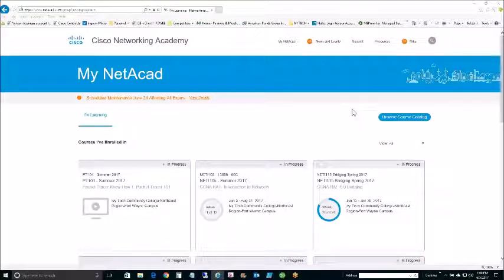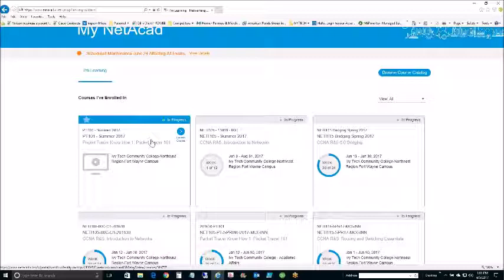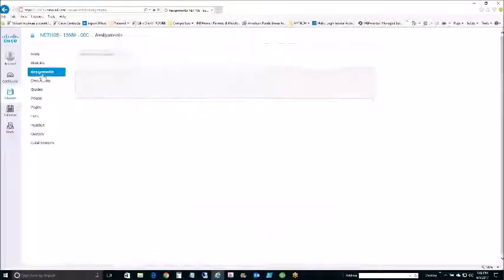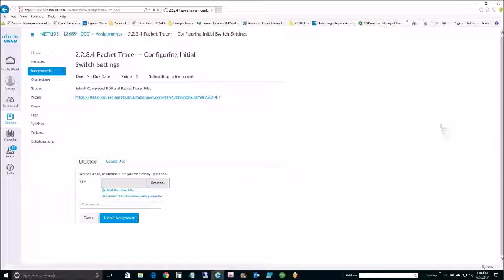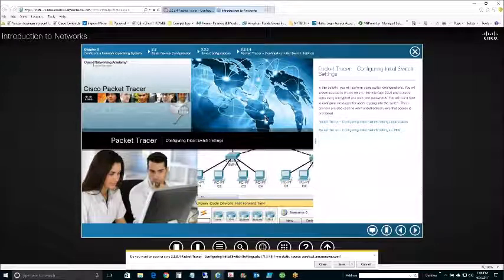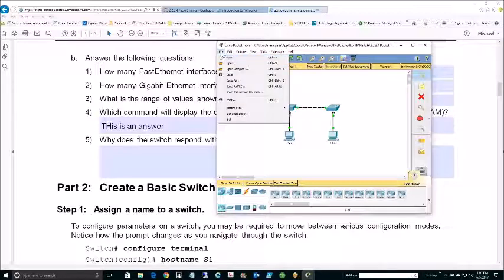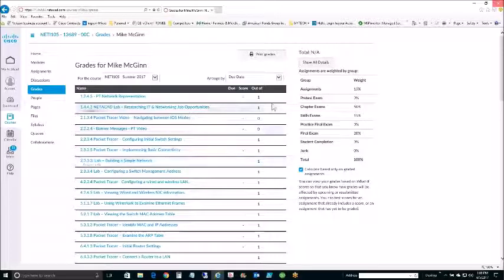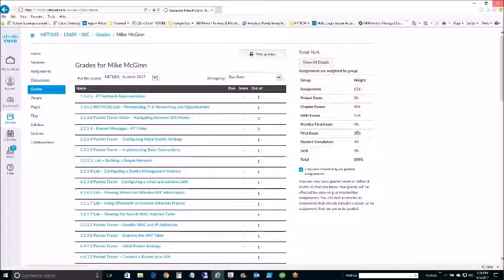NETI105 NETACAD OVERVIEW